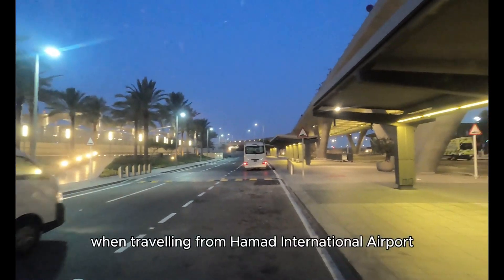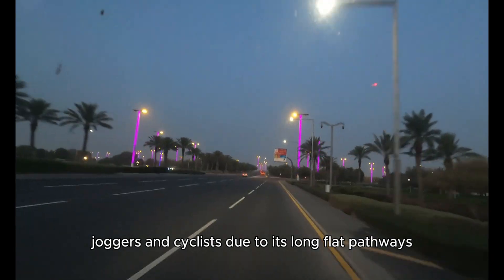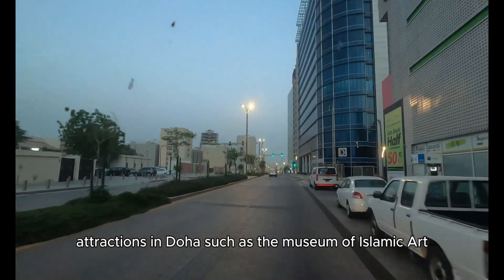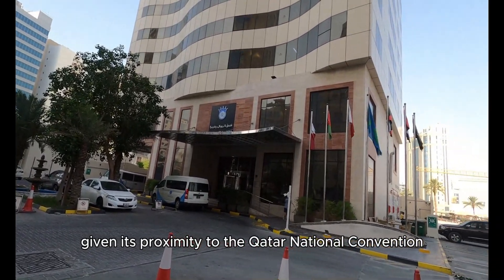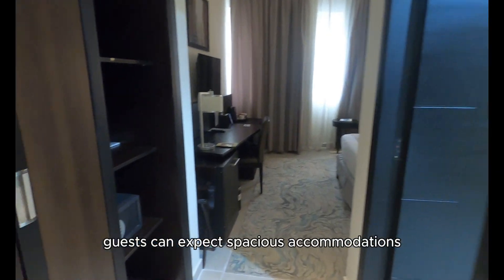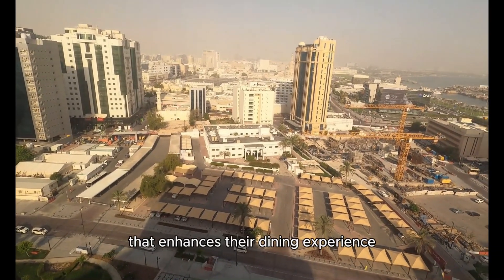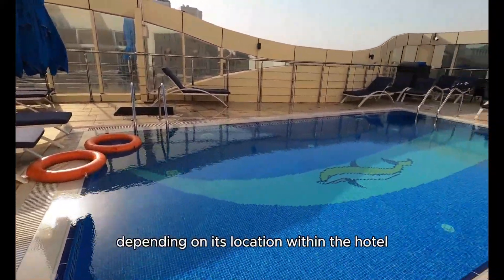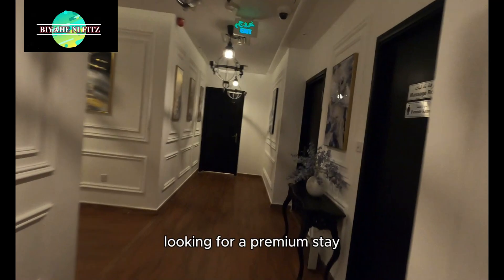The Royal Riviera Hotel, Doha, Qatar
The Royal Riviera Hotel in Doha is a luxurious accommodation known for its elegant design and excellent service. It offers a range of amenities, including comfortable rooms, a rooftop pool with stunning views, and various dining options. It's conveniently located near key attractions and the city's business district, making it suitable for both leisure and business travelers.